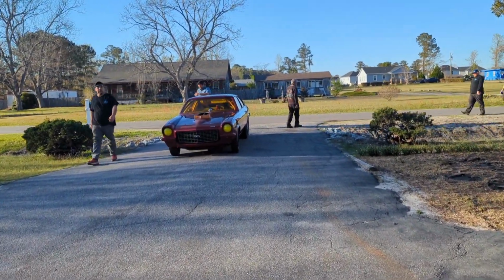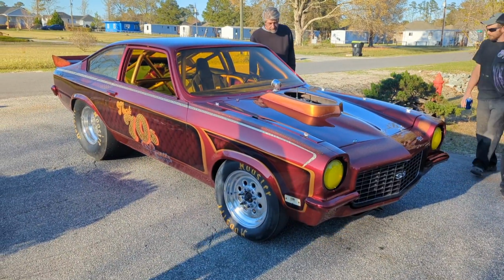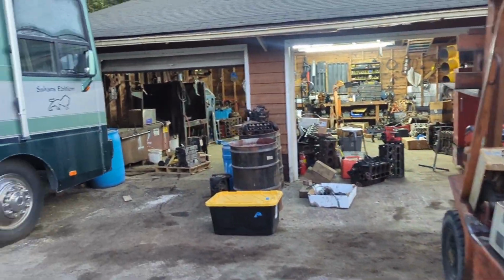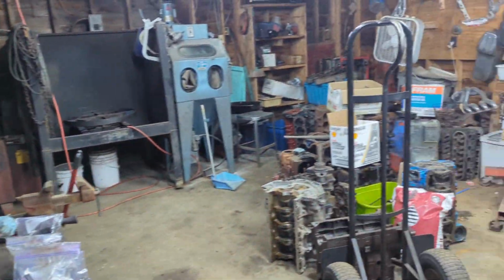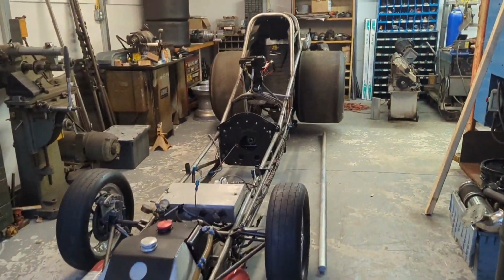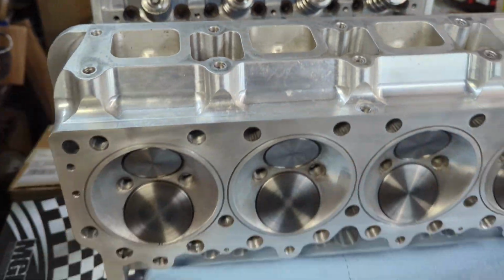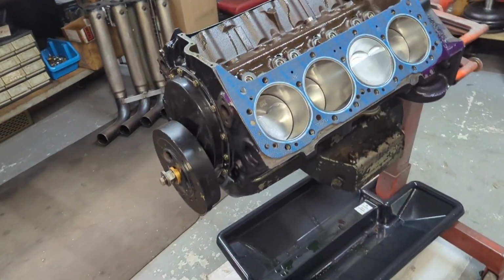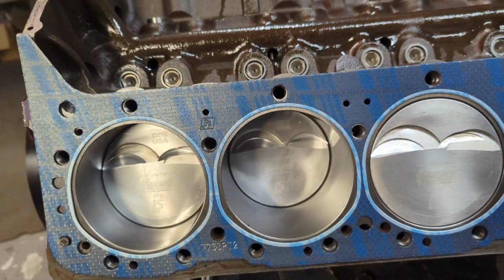Grudge Race! Vega VS Camaro going down tomorrow night! Machine Gun Mike VS Ed "The puppet head"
Its going down tomorrow night at Coastal Plains Dragway! Old school grudge race, Motor vs Motor no power-adders, Machine Gun Mike's Agent Orange SBC Camaro VS Ed "the puppet heads" 70's BBC Vega! Be there or be Square!